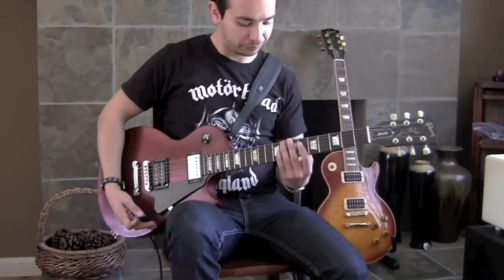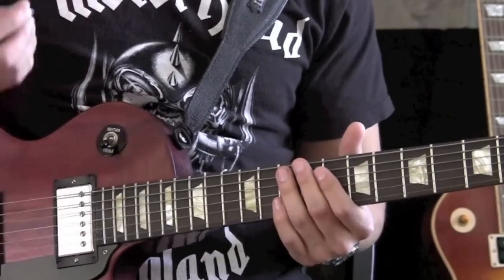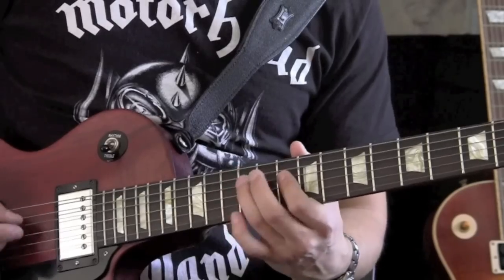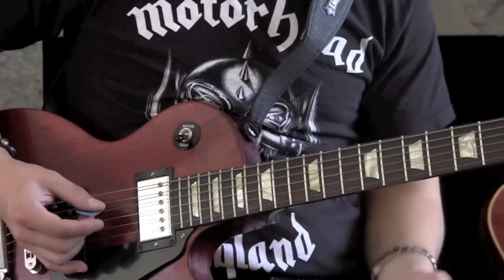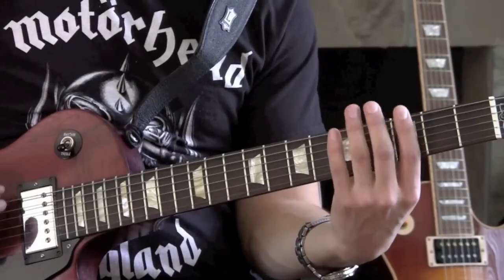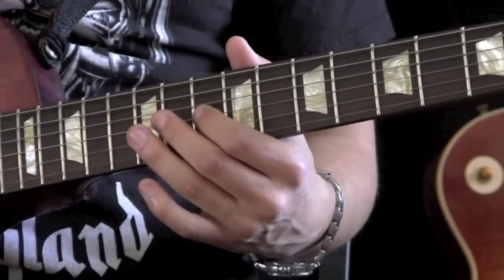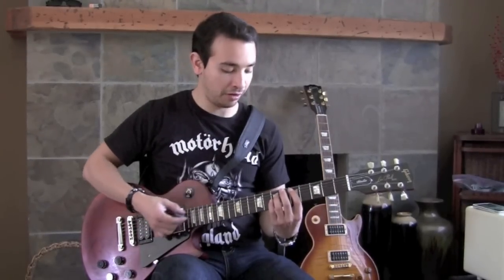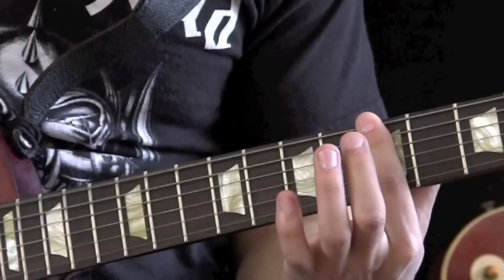"The Thespian" by Alesana - Guitar Lesson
"The Thespian" by Alesana.  Guitar Lesson.  Includes Guitar Solo.

From TheTovarGuitar